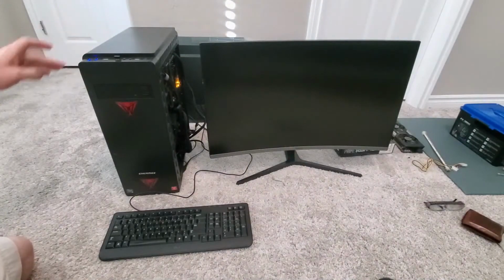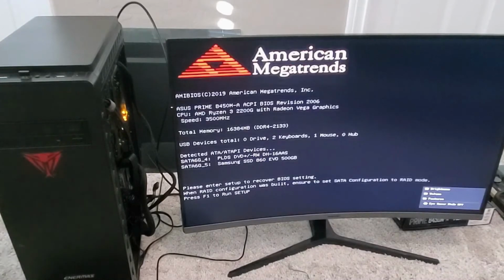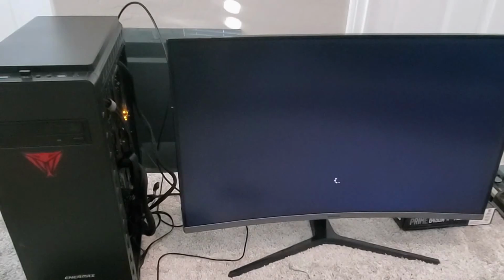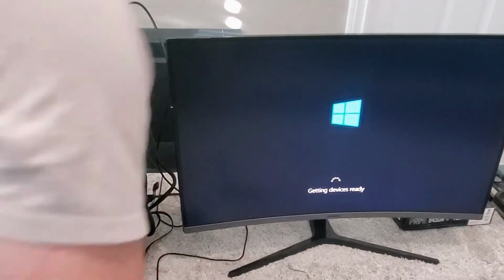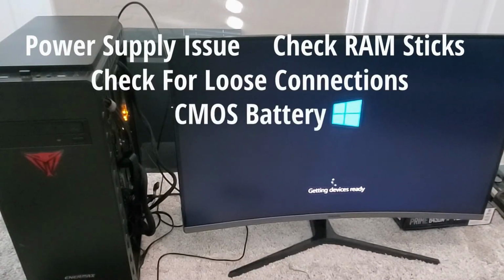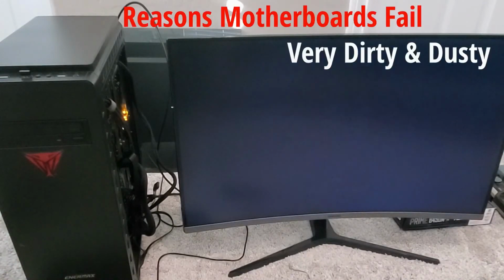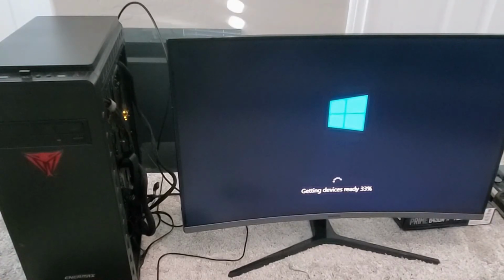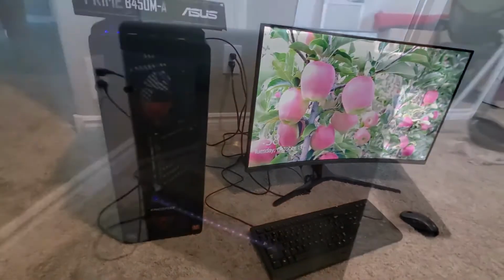Troubleshooting Tips!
Computers